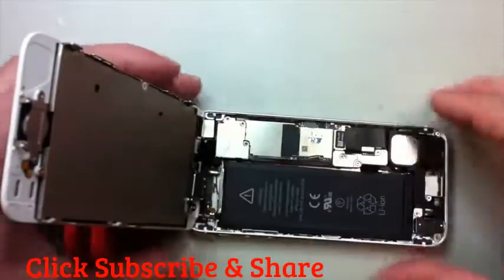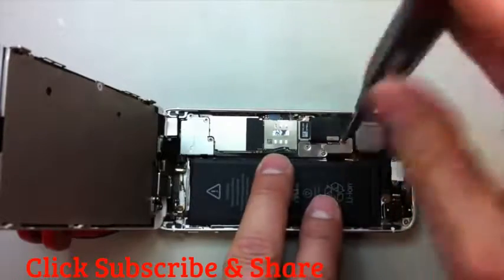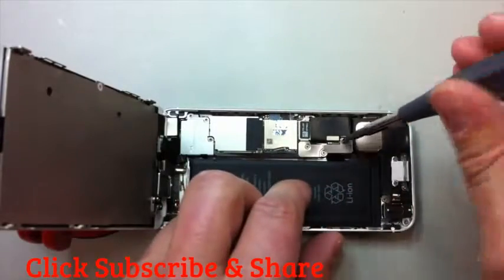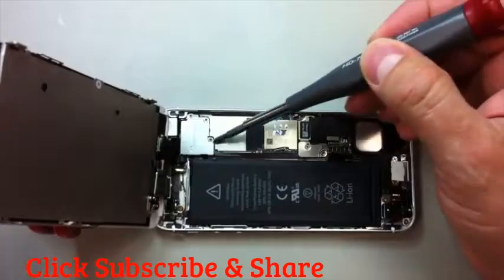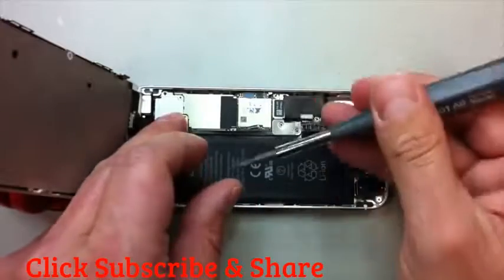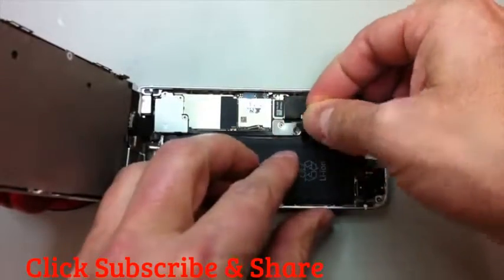iphone 5 home button